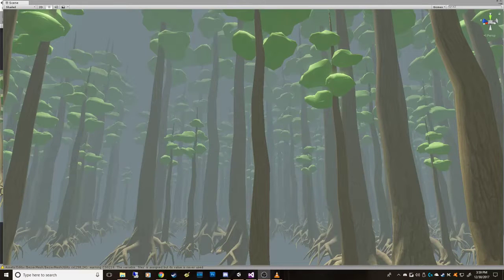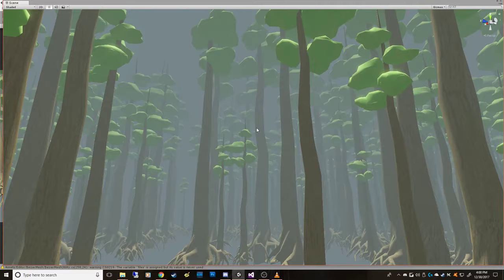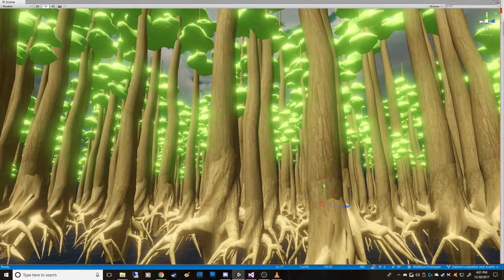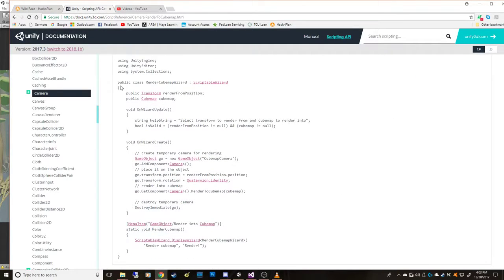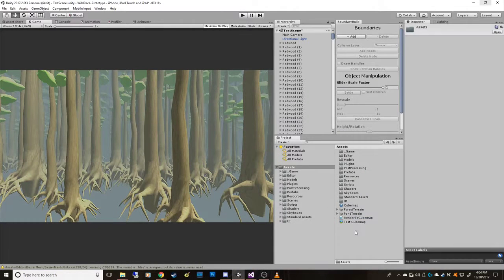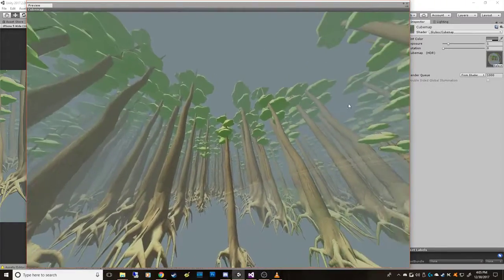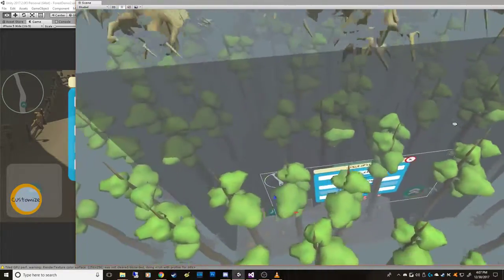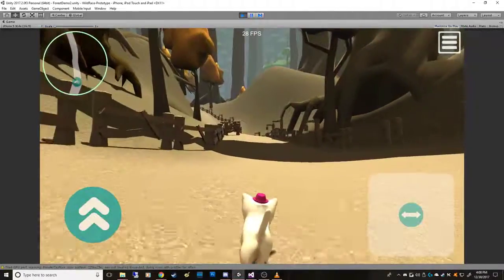Render Skybox From Unity Engine